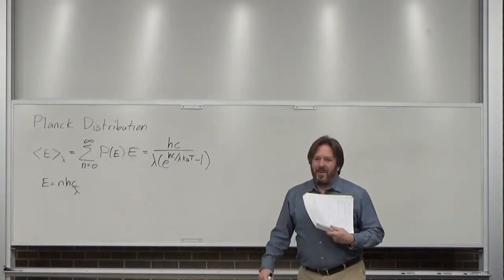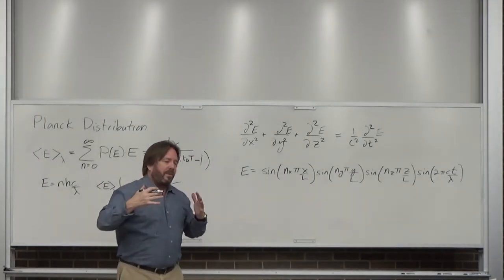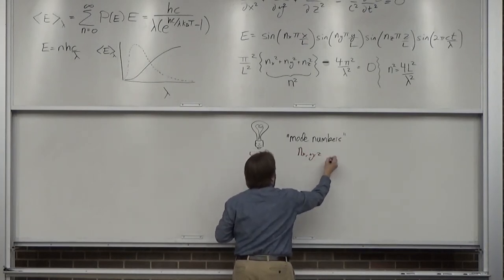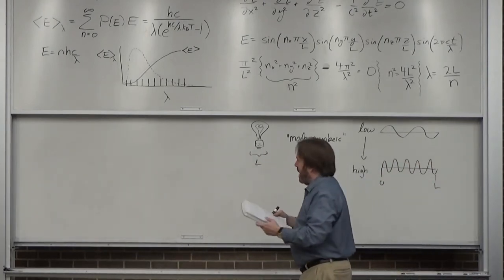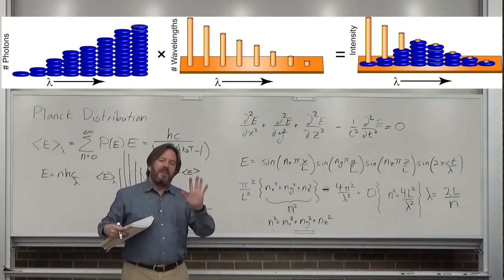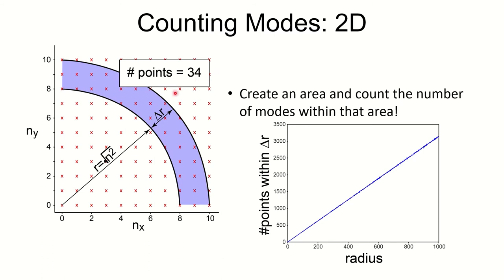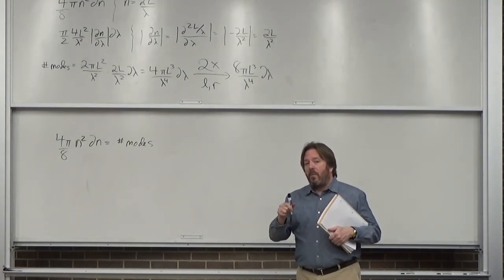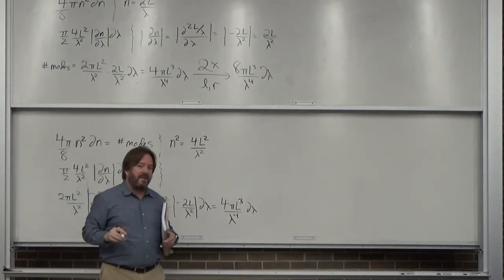Lecture 8- The Planck Distribution (Finale!)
How the energy density of a blackbody radiator (i.e. lightbulb) is determined by the average energy per photon times the number of modes.